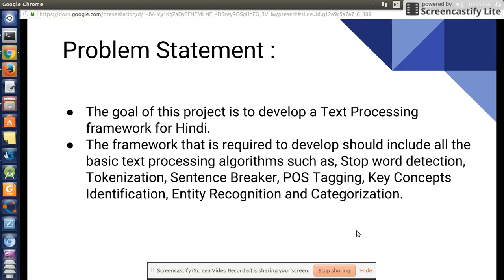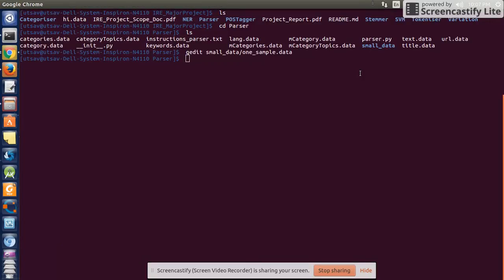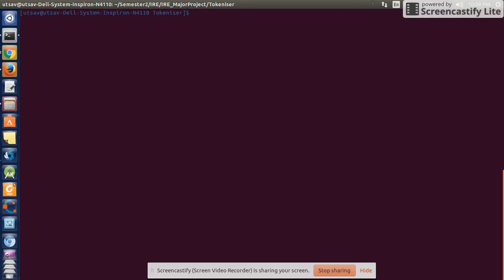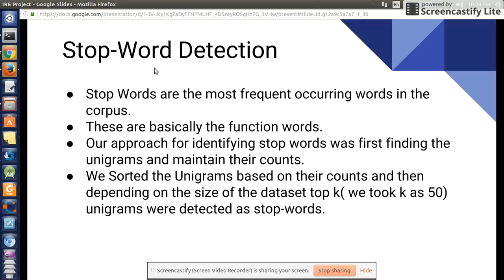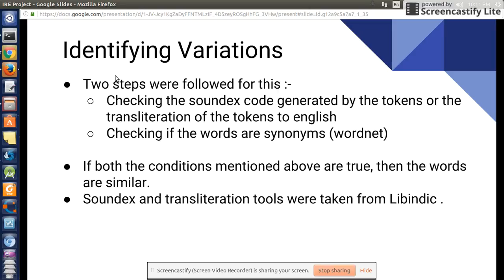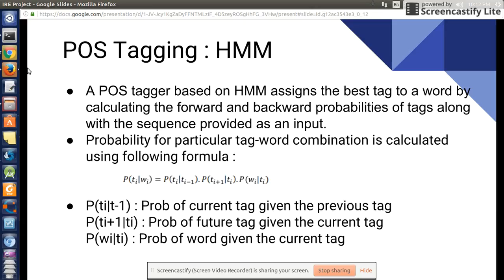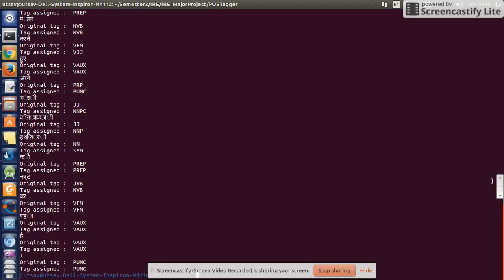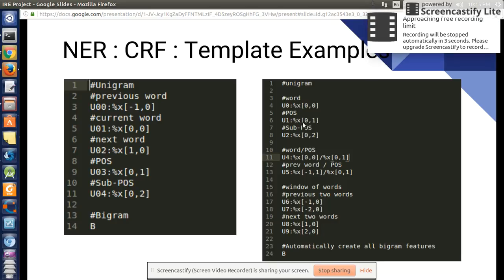IIITH IRE Major Project : Hindi Text Processing Framework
Explaining text processing framework for hindi language developed as part of Information Retrieval and Extraction Course @ IIIT.